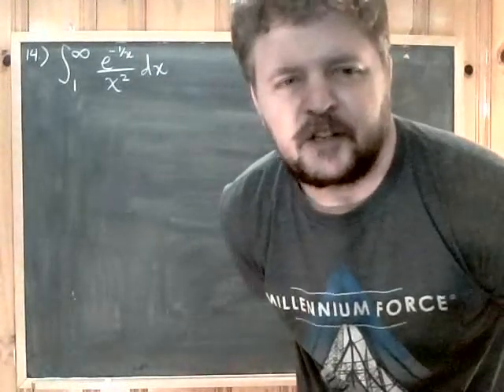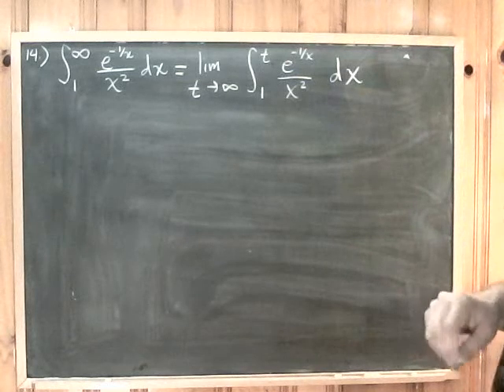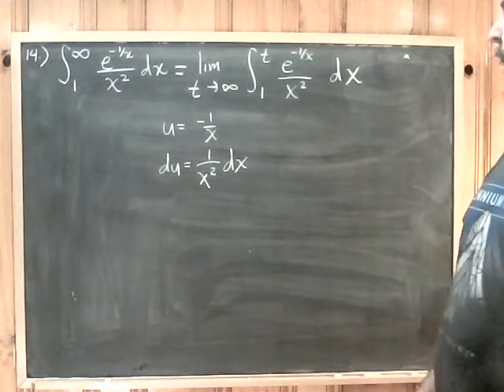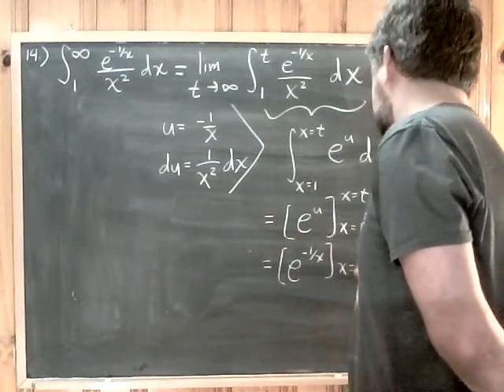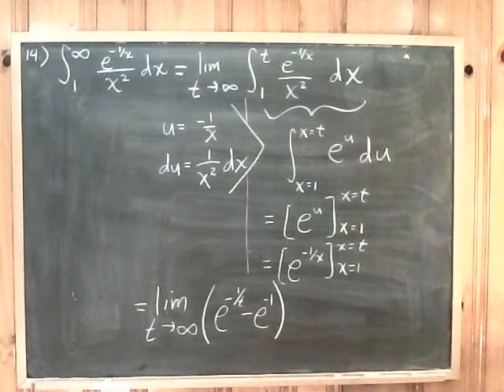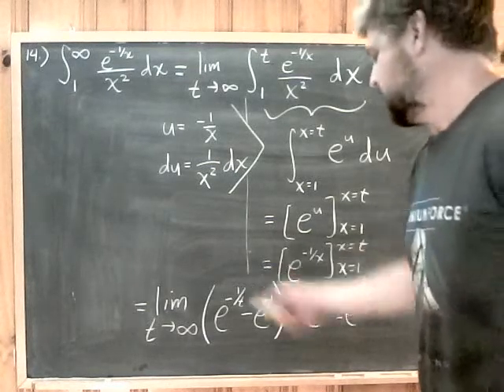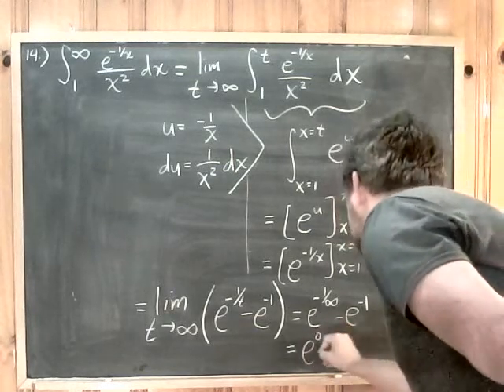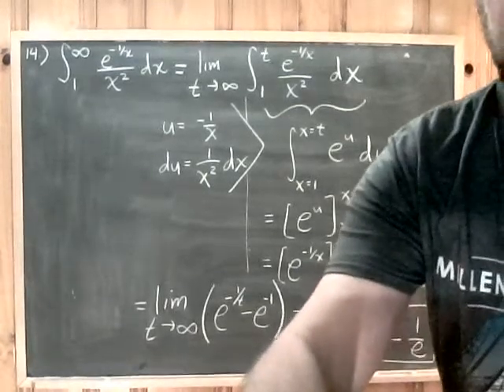calc 2 day 18 part 2